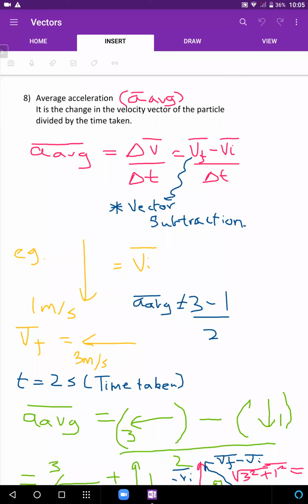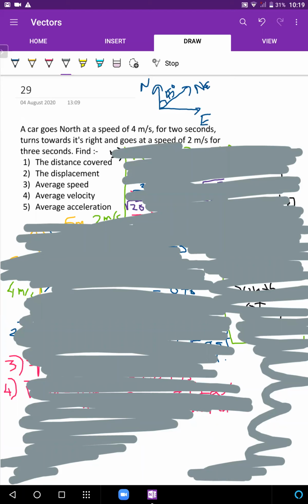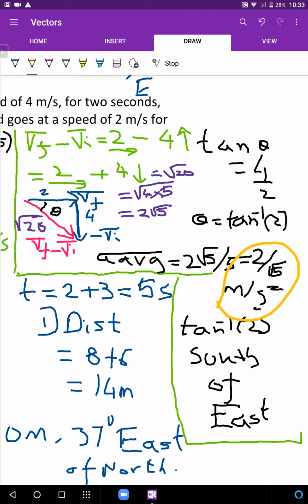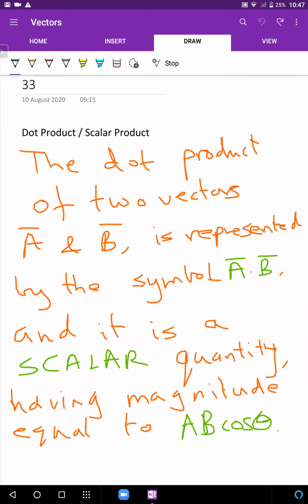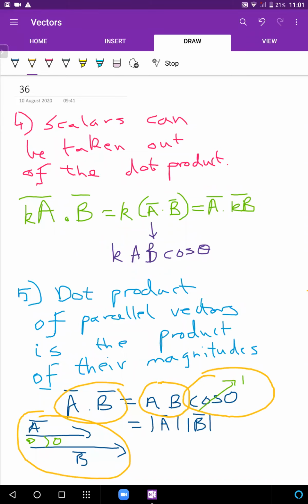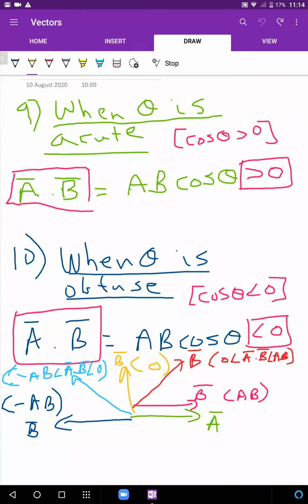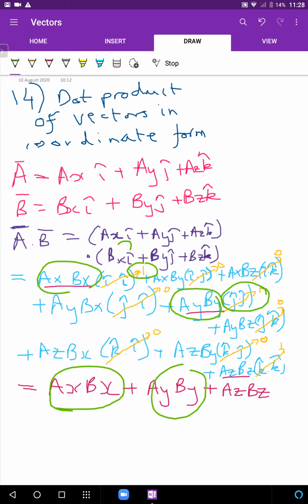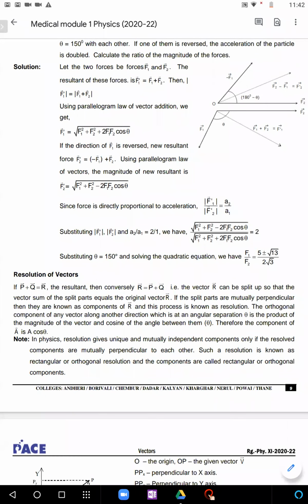Vectors 11 3rd Jun Med 1 KJP